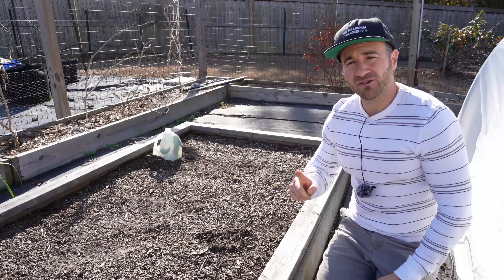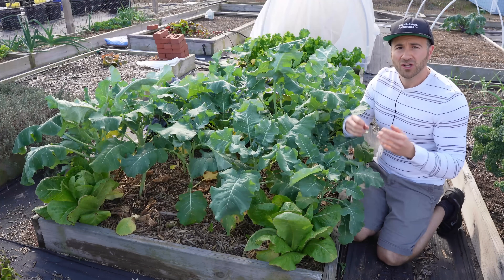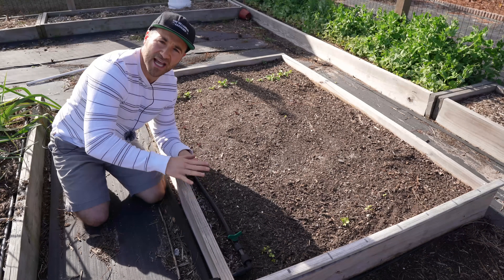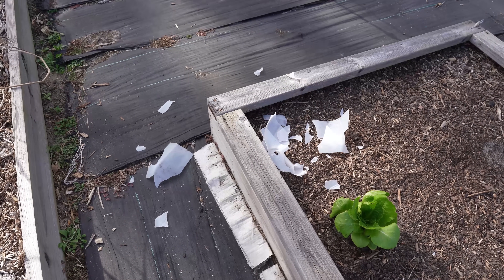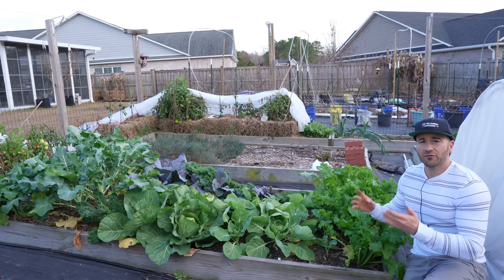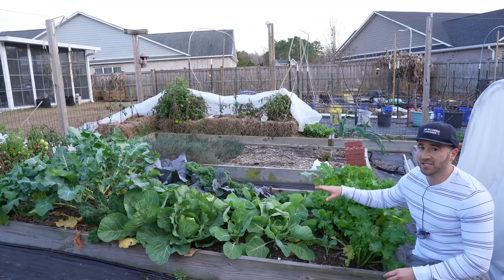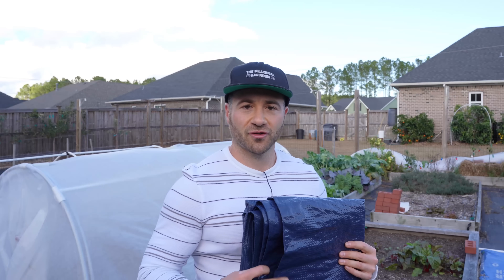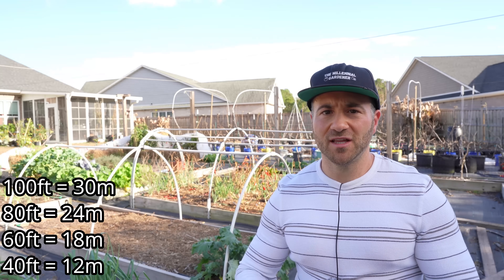99% Of Gardeners Make This Mistake With Their Garden Soil!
In this video, I explain why leaving garden soil unprotected can damage your garden. Many gardeners rest garden soil during winter, but leaving garden soil unprotected all winter and exposed to the sun can have serious consequences. Protecting soil is important, and in this video, I share the easiest ways to do it.

Protecting garden soil is easy, yet 99% of gardeners make this mistake with their garden soil! Making these small changes now will make your garden healthier and more productive in spring!

0:00     How The Sun Damages Soil
4:46     Protecting Soil Method #1: Growing
5:37     Protecting Soil Method #2: Mulching
7:35     Protecting Soil Method #3: Tarping
9:23     Solutions For Earth Bed Gardens
10:23   Can You Mulch With Compost?
12:44   Adventures With Dale

The following products* were mentioned in this video:
UV Resistant 7 mil Tarp (Many Sizes)
UV Resistant 12 mil Tarp (Many Sizes)
UV Resistant 6 mil Tarp, Extra Large
5 mil Silage Tarp (Many Sizes)

Additional protection products and soil amendments*:
40% Shade Cloth (Many Sizes)
Medium Duty Row Covers (Many Sizes)
Heavy Duty Row Covers (Many Sizes)
Jobe's Organic All Purpose Fertilizer (4lb)
Jobe's Organic Fruit & Nut Fertilizer (4lb)
True Organic Blood Meal (3lbs)
Espoma Blood Meal (3lbs)
Jobe's Bone Meal (4lbs)
Espoma Plant Tone (36lbs)
Azomite Trace Minerals (44lbs)
Alaska Fish Fertilizer
MiracleGro Organics (1lb)
Jack's / JR Peters Professional 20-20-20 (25lb)

If you have any questions about how to protect garden soil from weather and sun damage, want to know about the things I grow in my raised bed vegetable garden and edible landscaping food forest, are looking for more gardening tips and tricks and garden hacks, have questions about vegetable gardening and organic gardening in general, or want to share some DIY and "how to" garden tips and gardening hacks of your own, please ask in the Comments below!

6.5 Inch Hand Pruner Pruning Shears

34.1°N Latitude
Zone 8B